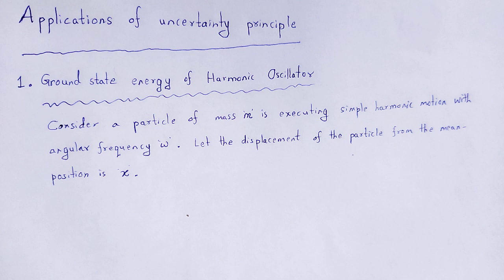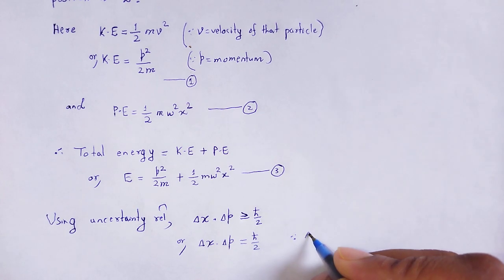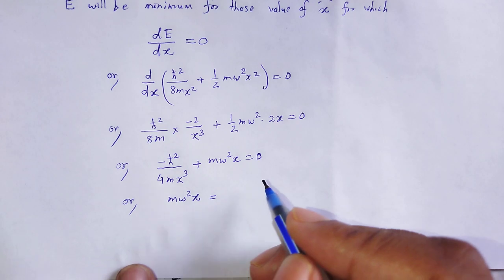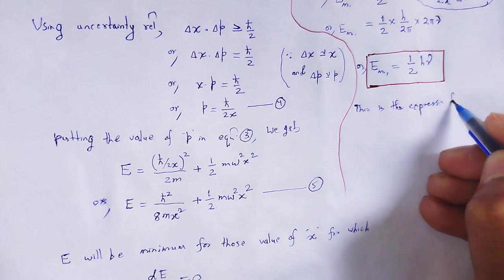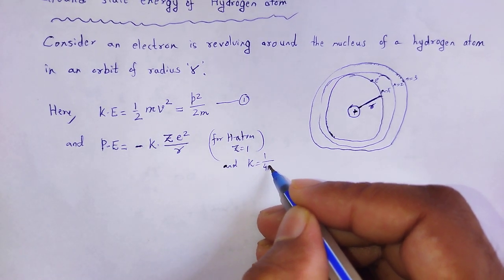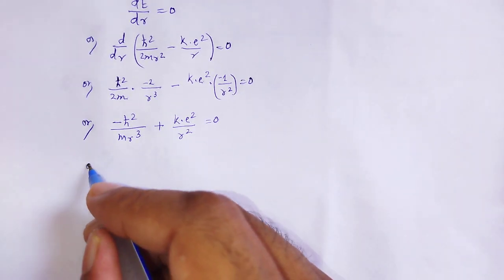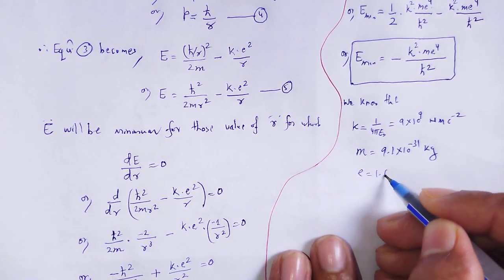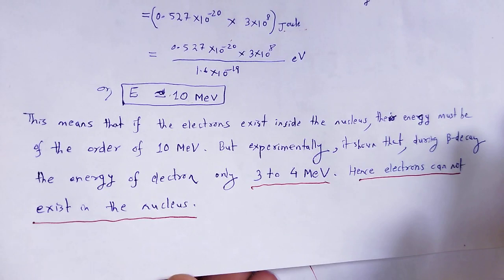ELEMENTS OF MODERN PHYSICS: Applications of uncertainty principle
In this video we studied about the concept of applications of uncertainty principle as ground state energy of harmonic oscillator, ground state energy of hydrogen atom and non-existence of electron in the nucleus.